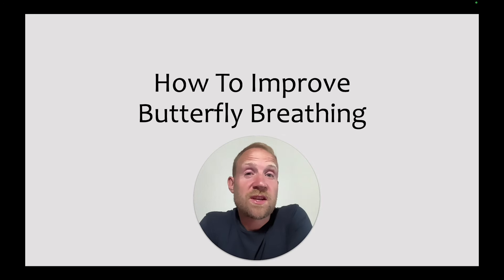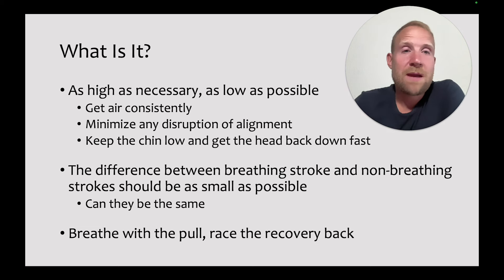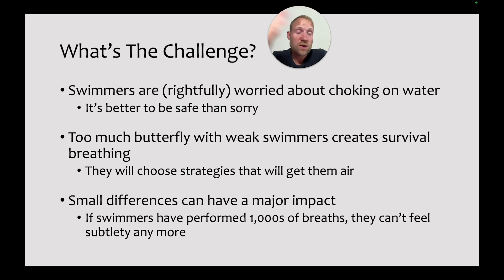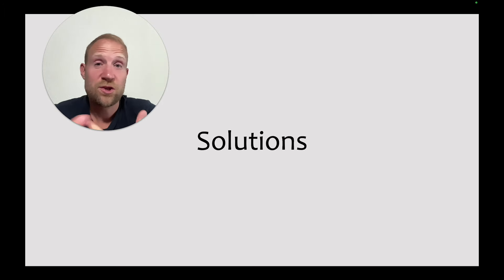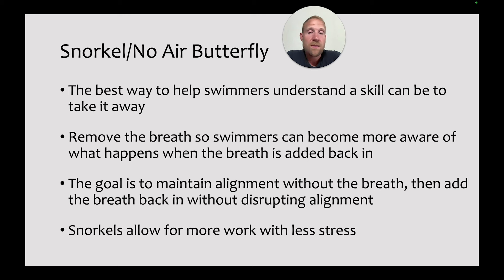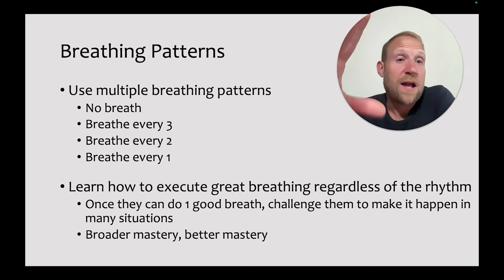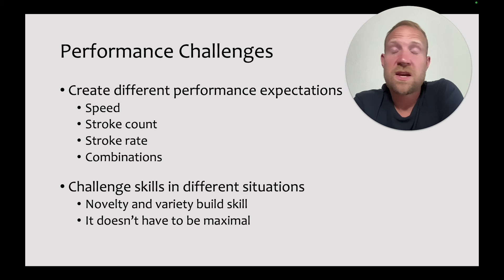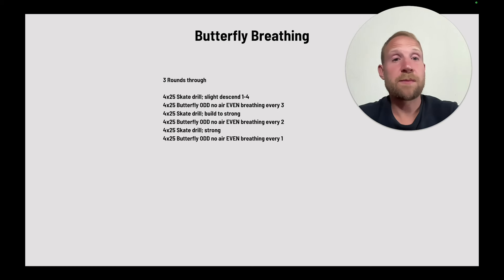How To Improve Butterfly Breathing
00:00 Introduction
00:37 Why does breathing matter?
01:49 What is great butterfly breathing?
03:14 Seeing butterfly breathing in action
05:08 What’s the challenge?
06:52 Solutions
07:26 Fix timing first
08:22 Skate drill
09:54 No air/snorkel butterfly
12:56 Breathing patterns
13:21 Hand postures
14:39 Training aids
16:15 Performance challenges
17:23 Set #1
18:27 Set #2
19:44 Set #3

Want more FREE coaching knowledge like this?

Learn how to dramatically improve the skills that build speed without changing your training.

Learn how to quickly and easily implement stroke counts into your coaching while avoiding all the common mistakes.